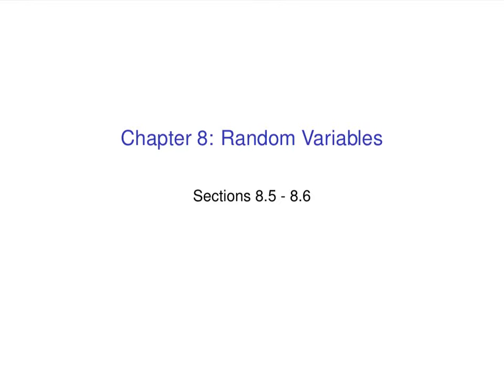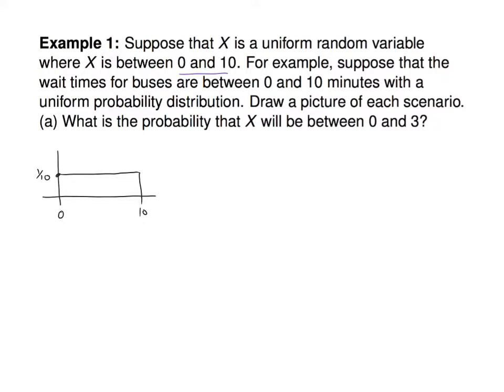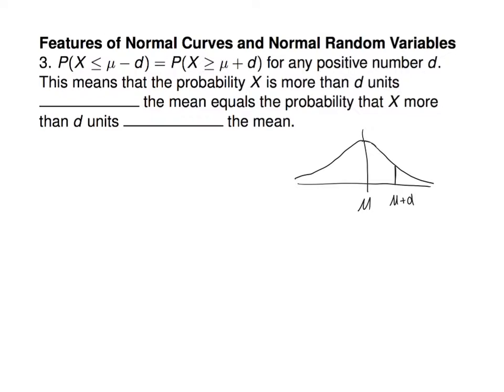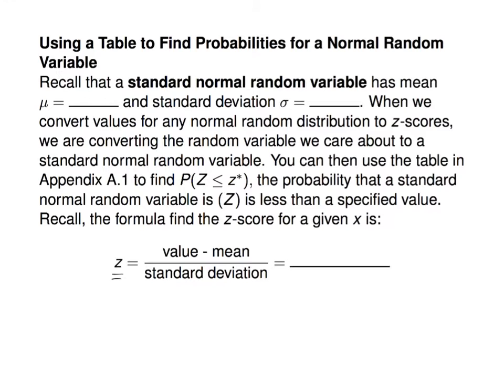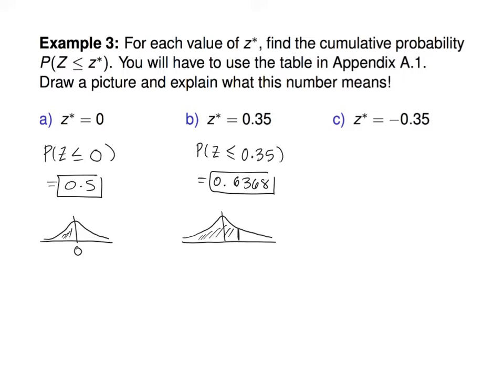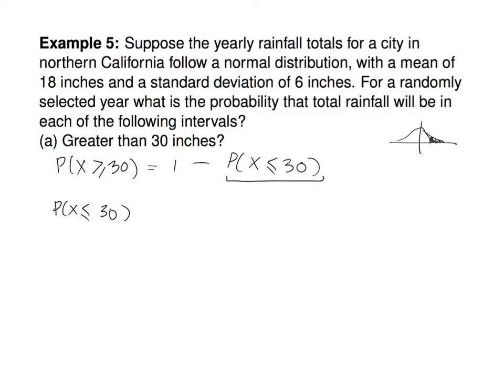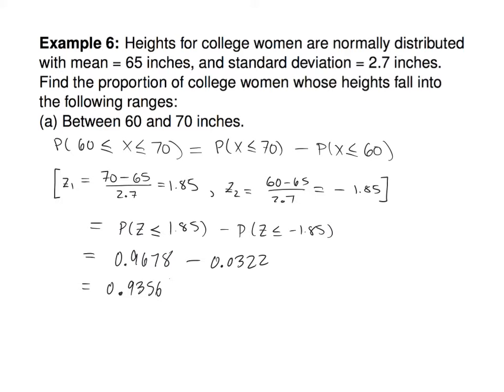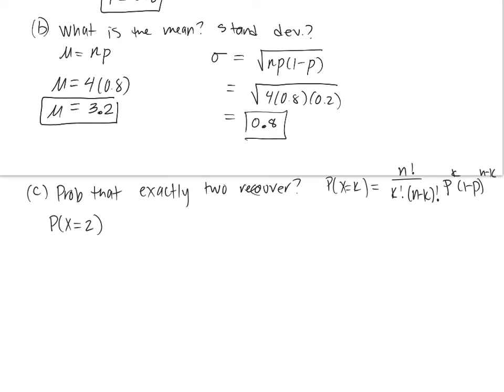8 5 to 8 6